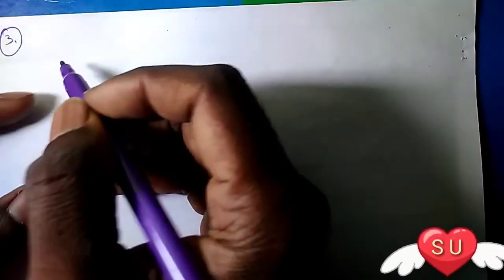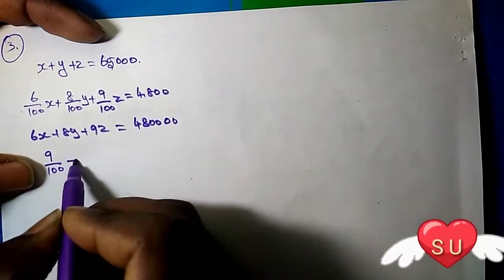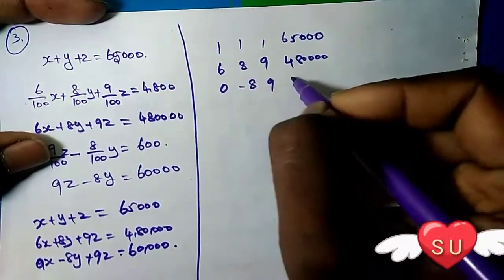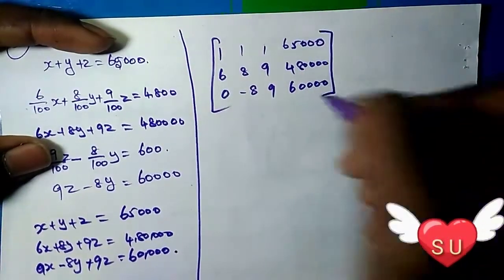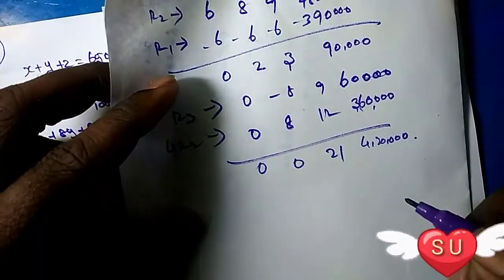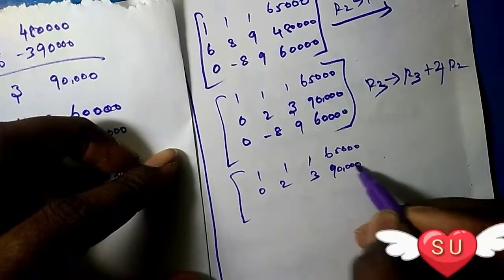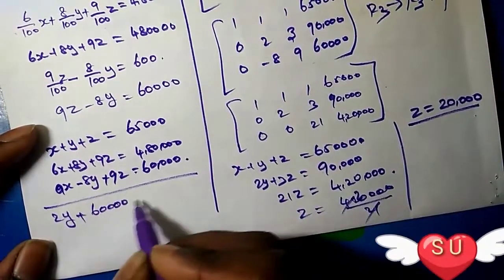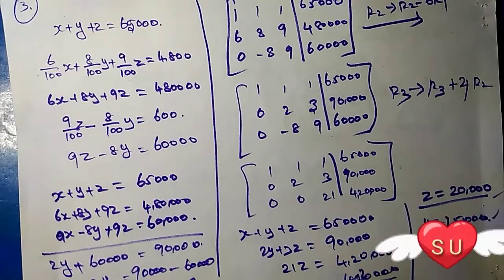Exercise 1.5-3rd sum /+2 maths